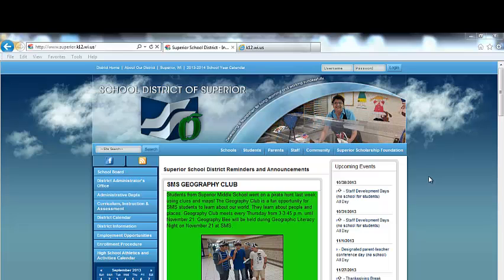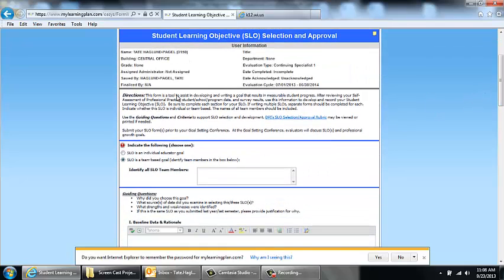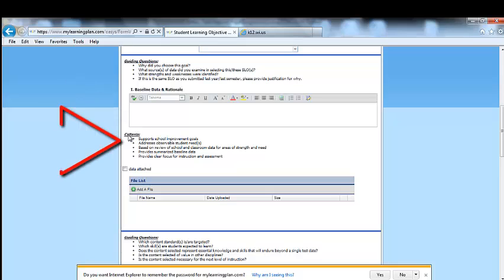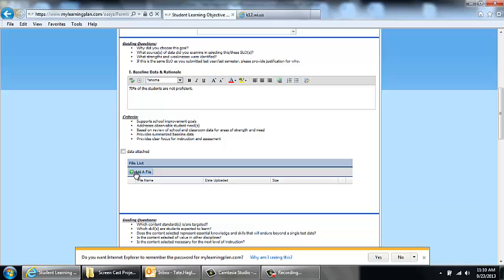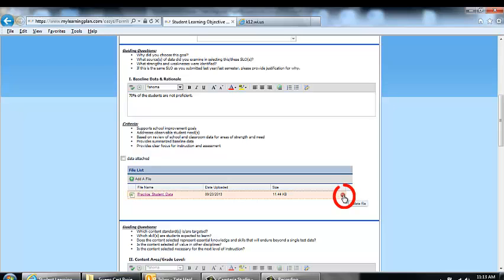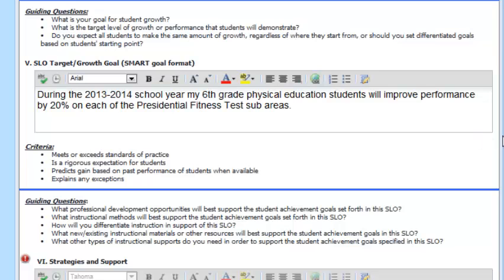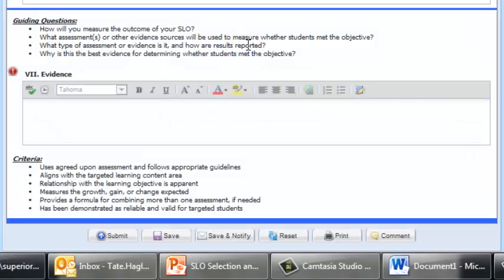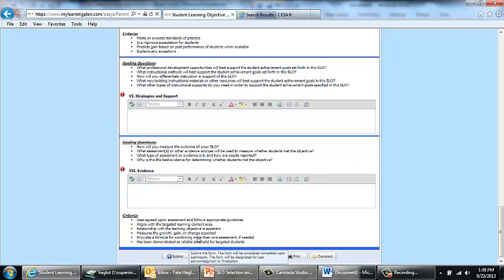SLO Selection Form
This is a walk through of the SLO Selection Form including login, basics of setting goals, saving and submitting instructions.